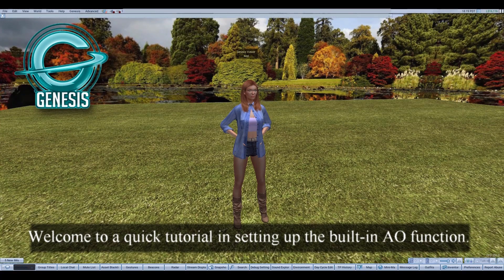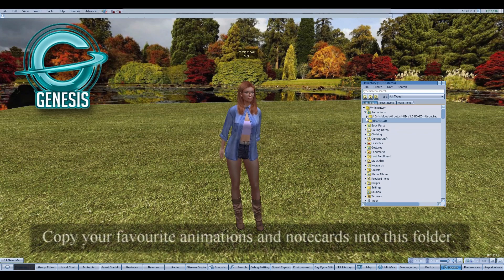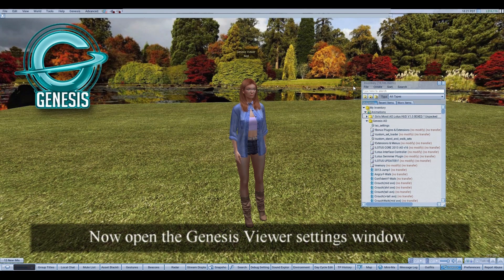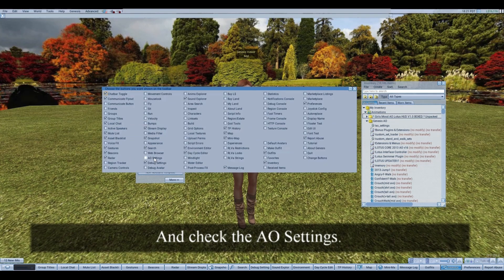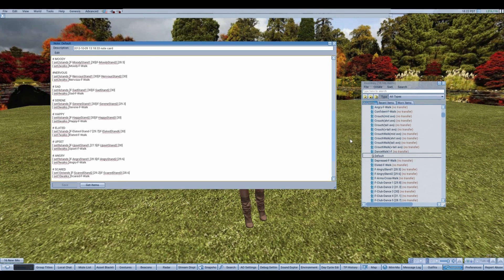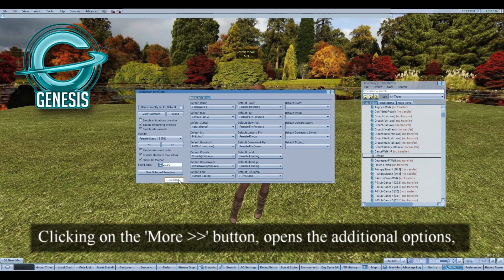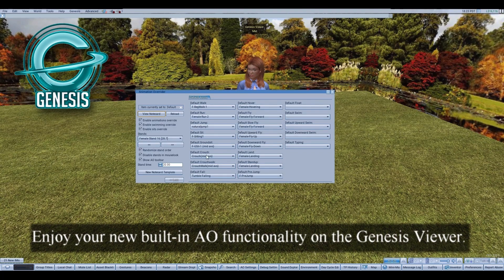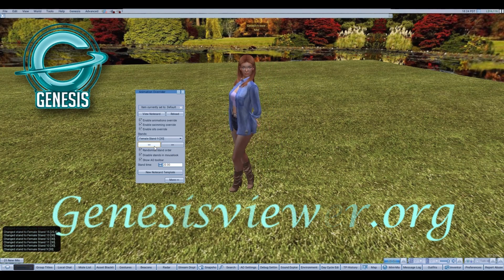How to set up the built-in Animation Override in Genesis Viewer [AO]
Genesis is a feature packed Windows 10/11 based 1.23 style viewer for Second Life.
Blazingly Fast, Low Memory Footprint, Feature Packed, High Performance, Legacy Viewer which is Perfect for Laptops.

It offers feature rich functionality, never seen before in other legacy viewers, whilst offering lightening speed, wonderful graphics and  a low memory footprint, making this viewer the perfect solution for laptops.

This is a new viewer based on the original Snowglobe 1.23, but brought up to date for 2022 and packed with awesome brand new features, never seen before in a Legacy style viewer. Development is ongoing, so we  hope you will feed back to us in the inworld group and help us make this a truly astonishing viewer.